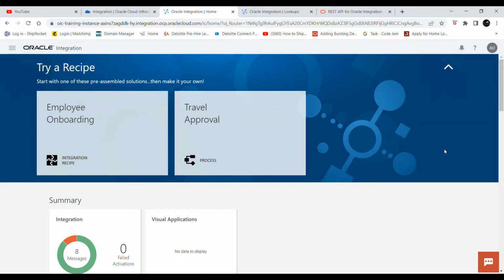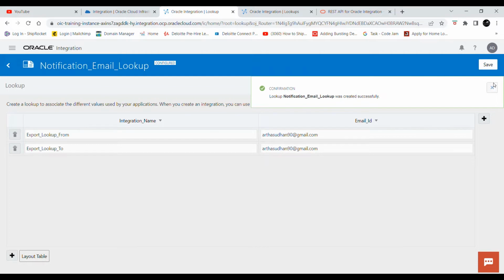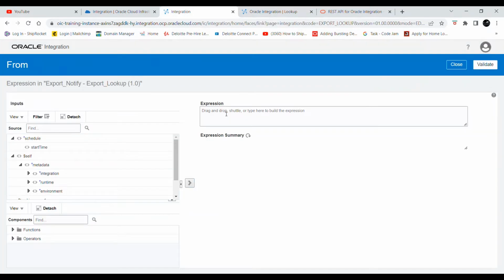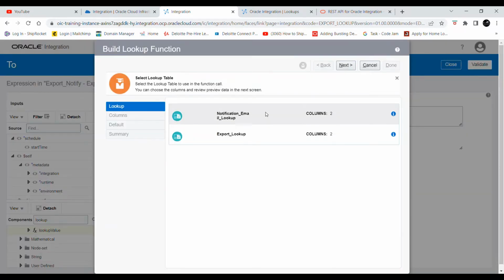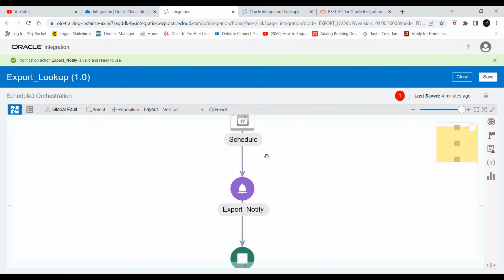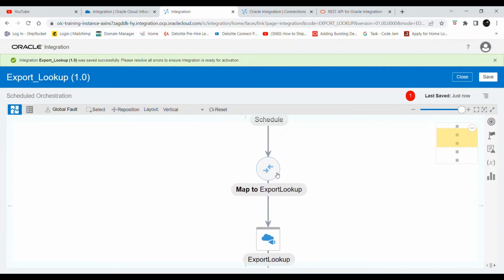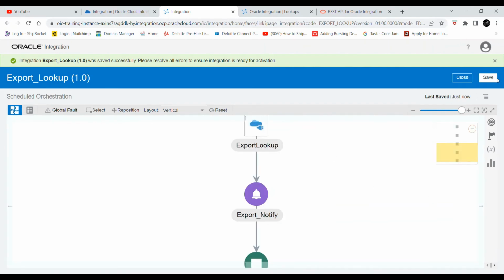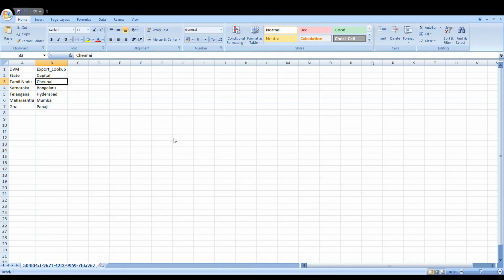Lookup in OIC | Export a lookup Using Rest Service | Notification with CSV File as an Attachment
In this video, I have explained the process of creating and using a lookup in OIC, Exporting OIC File using Rest service, Sending notification with attachment file to the email id from lookup.